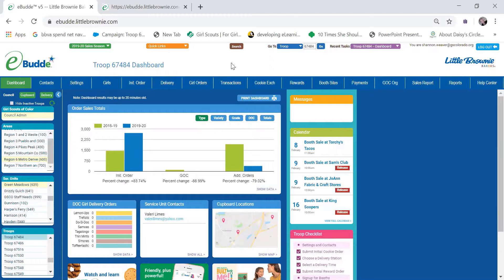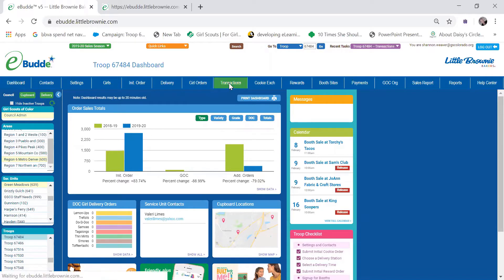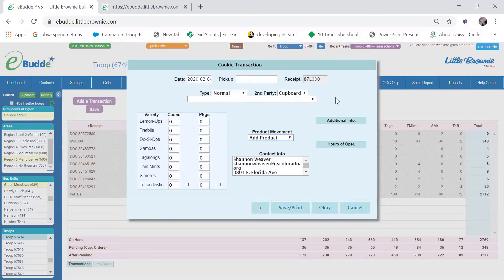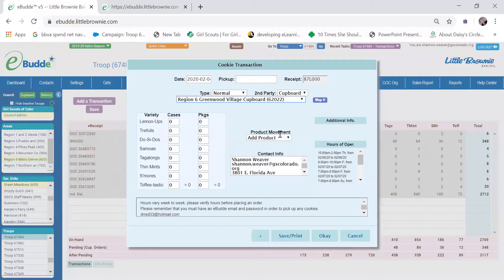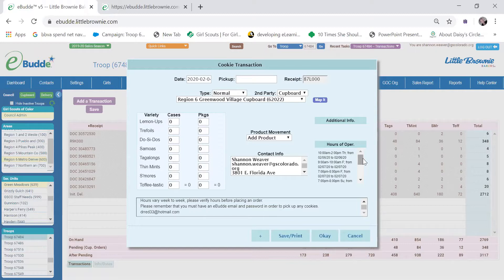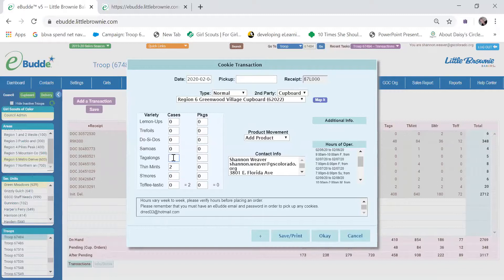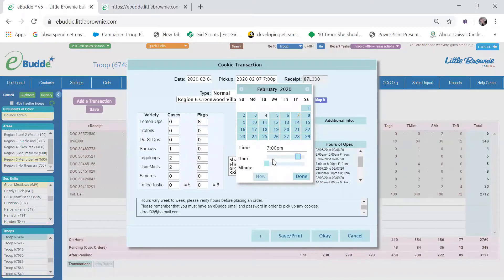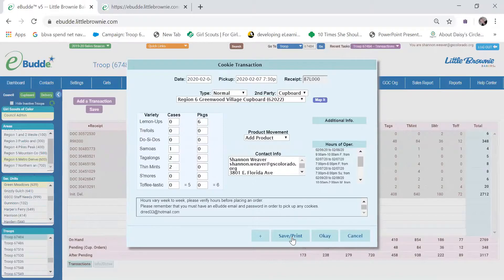How to Place a Cookie Cupboard Order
How to Place a Cookie Cupboard Order: This 3 minute video will walk you through all the steps in eBudde.

Please note that orders from cookie cupboards need to be placed at least 72 hours in advance of pick up.

Our cookie cupboards are managed by volunteers. Please contact them directly if you need to edit your order or need assistance – or – reach out to your service unit cookie manager.